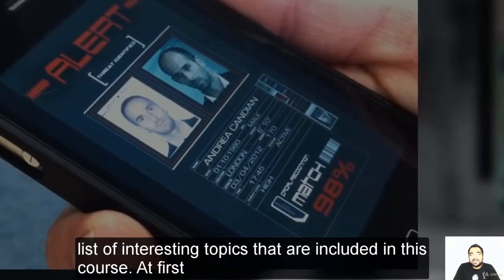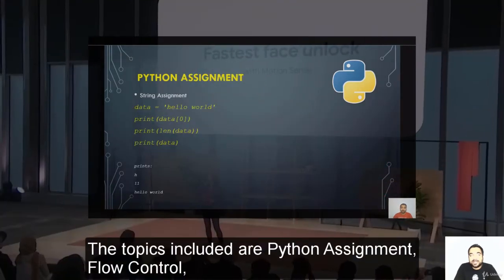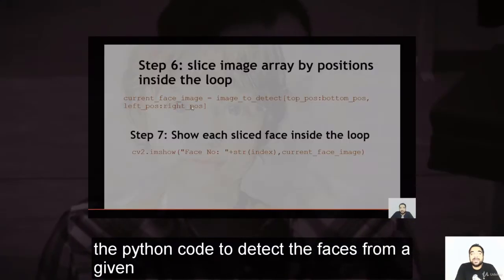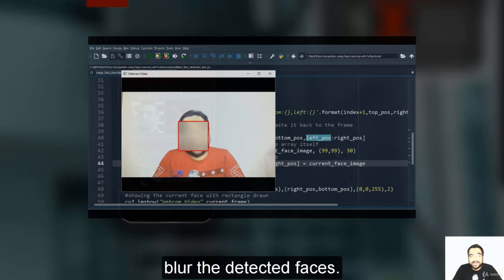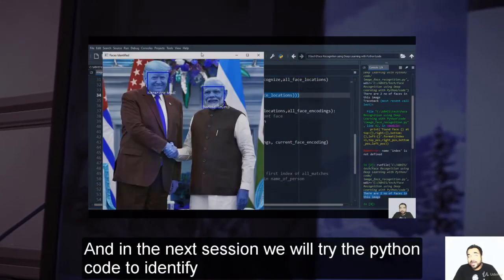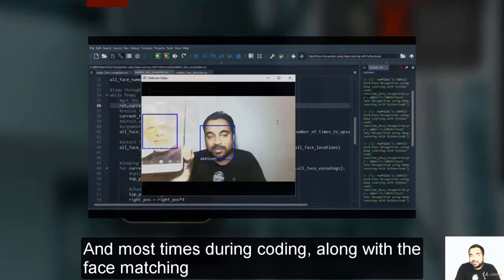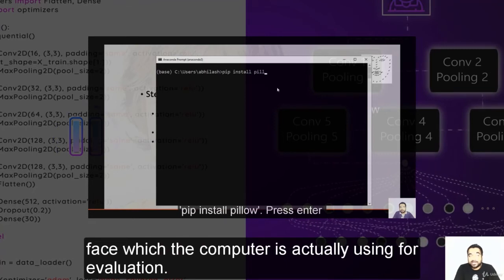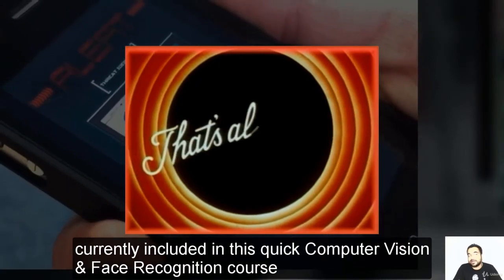Computer Vision: Face Recognition Quick Starter in Python - learn Deep Learning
What you'll learnFace Detection from Images, Face Detection from Realtime Videos, Emotion Detection, Age-Gender Prediction, Face Recognition from Images, Face Recognition from Realtime Videos, Face Distance, Face Landmarks Manipulation, Face Makeup. . Also includes a Python basics refresher session.
Hi There!
welcome to my new course 'Face Recognition with Deep Learning using Python'. This is the second course from my Computer Vision series.
Face Detection and Face Recognition is the most used applications of Computer Vision. Using these techniques, the computer will be able to extract one or more faces in an image or video and then compare it with the existing data to identify the people in that image.
Face Detection and Face Recognition is widely used by governments and organizations for surveillance and policing. We are also making use of it daily in many applications like face unlocking of cell phones etc.
This course will be a quick starter for people who wants to dive deep into face recognition using Python without having to deal with all the complexities and mathematics associated with typical Deep Learning process.
We will be using a python library called face-recognition which uses simple classes and methods to get the face recognition implemented with ease. We are also using OpenCV, Dlib and Pillow for python as supporting libraries.
Let's now see the list of interesting topics that are included in this course.
At first we will have an introductory theory session about Face Detection and Face Recognition technology.
After that, we are ready to proceed with preparing our computer for python coding by downloading and installing the anaconda package. Then we will install the rest of dependencies and libraries that we require including the dlib, face-recognition, opencv etc and will try a small program to see if everything is installed fine.
Most of you may not be coming from a python based programming background. The next few sessions and examples will help you get the basic python programming skill to proceed with the sessions included in this course. The topics include Python assignment, flow-control, functions and data structures.
Then we will have an introduction to the basics and working of face detectors which will detect human faces from a given media. We will try the python code to detect the faces from a given image and will extract the faces as separate images.
Then we will go ahead with face detection from a video. We will be streaming the real-time live video from the computer's webcam and will try to detect faces from it. We will draw rectangle around each face detected in the live video.
In the next session, we will customize the face detection program to blur the detected faces dynamically from the webcam video stream.
After that we will try facial expression recognition using pre-trained deep learning model and will identify the facial emotions from the real-time webcam video as well as static images
And then we will try Age and Gender Prediction using pre-trained deep learning model and will identify the  Age and Gender from the real-time webcam video as well as static images
After face detection, we will have an introduction to the basics and working of face recognition which will identify the faces already detected.
In the next session, We will try the python code to identify the names of people and their the faces from a given image and will draw a rectangle around the face with their names on it.
Then, like as we did in face detection we will go ahead with face recognition from a video. We will be streaming the real-time live video from the computer's webcam and will try to identify and name the faces in it. We will draw rectangle around each face detected and beneath that their names in the live video.
Most times during coding, along with the face matching decision, we may need to know how much matching the face is. For that we will get a parameter called face distance which is the magnitude of matching of two faces. We will later convert this face distance value to face matching percentage using simple mathematics.
In the coming two sessions, we will learn how to tweak the face landmark points used for face detection. We will draw line joining these face land mark points so that we can visualize the points in the face which the computer is used for evaluation.
Taking the landmark points customization to the next level, we will use the landmark points to create a custom face make-up for the face image.
That's all ab